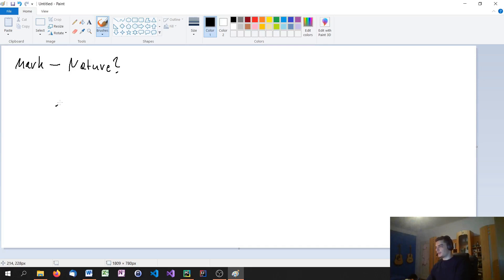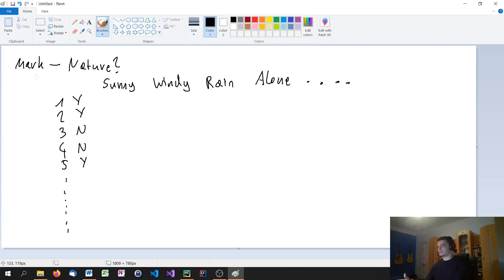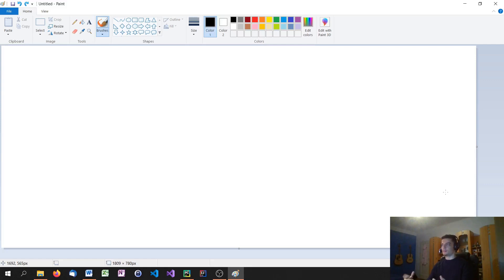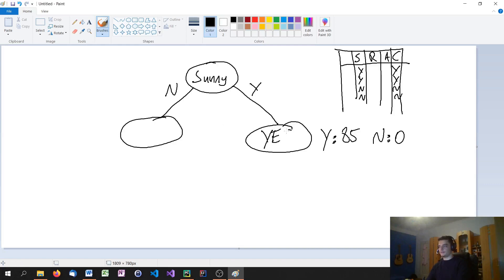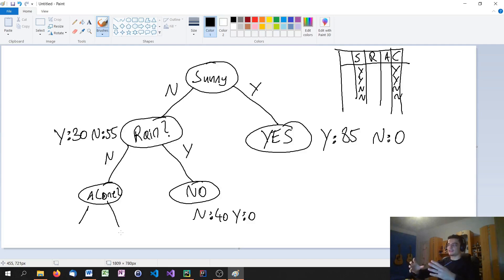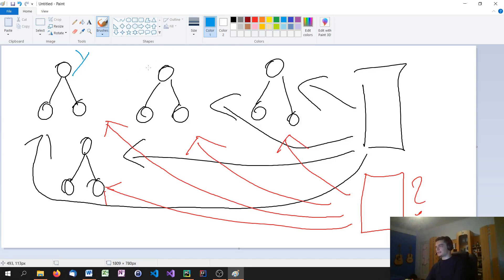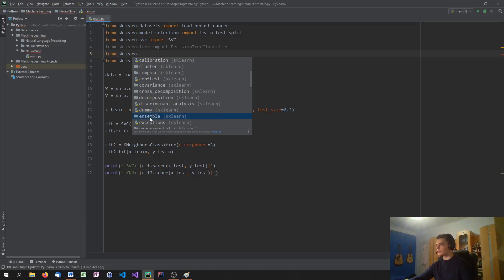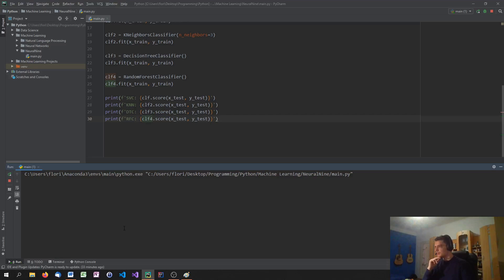Python Machine Learning Tutorial #5 - Decision Trees and Random Forest Classification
Today we learn about decision trees and random forest classifications.